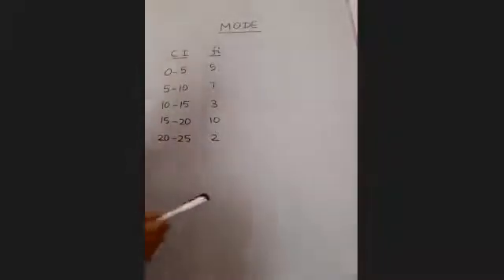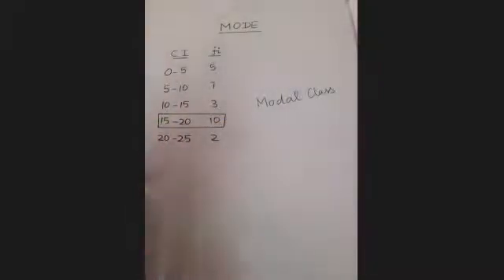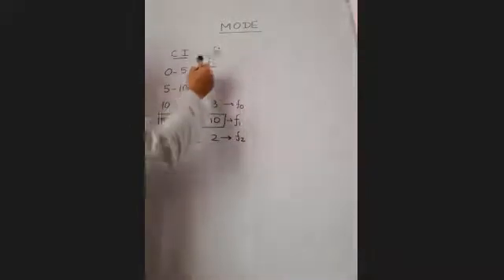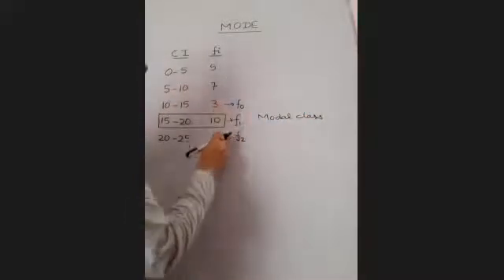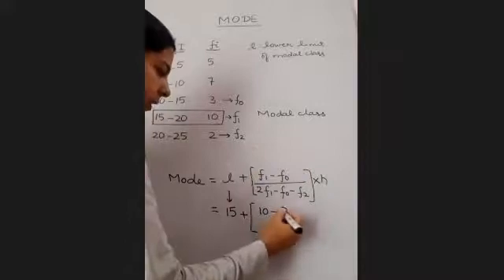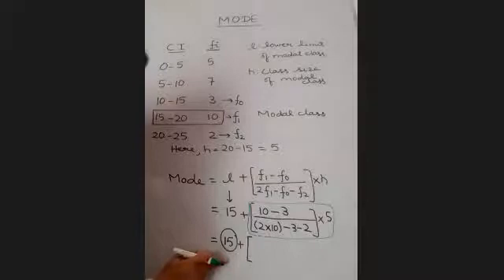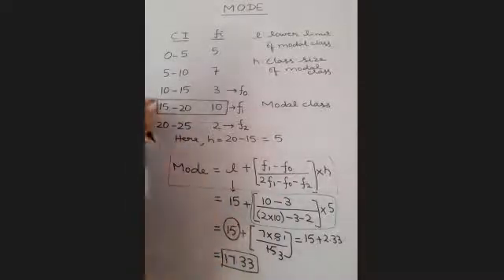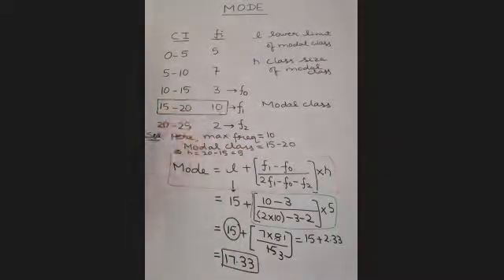STATISTICS-X (Mode)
Document from Jyoti Bhatia